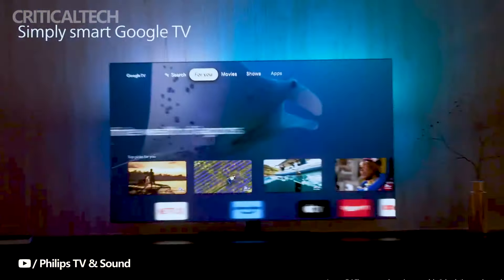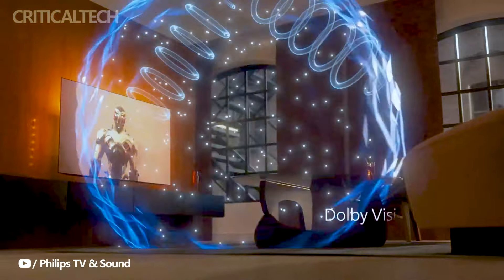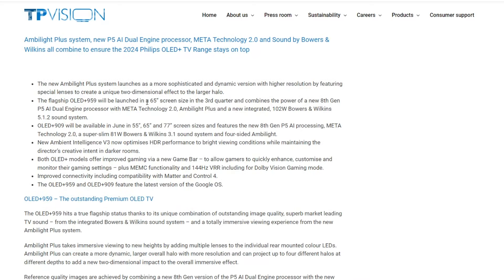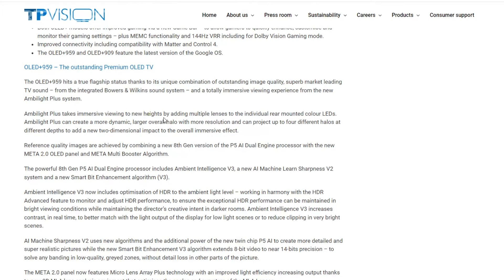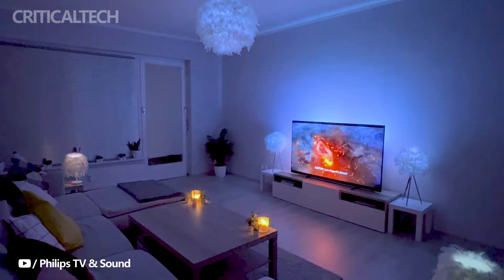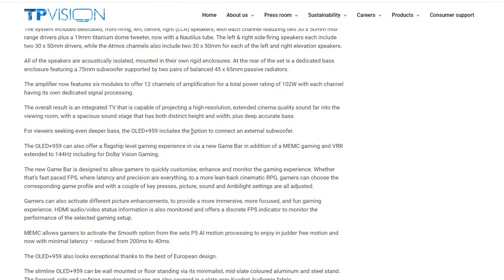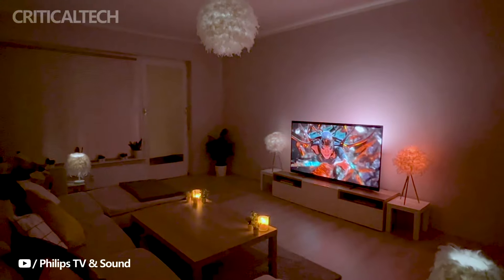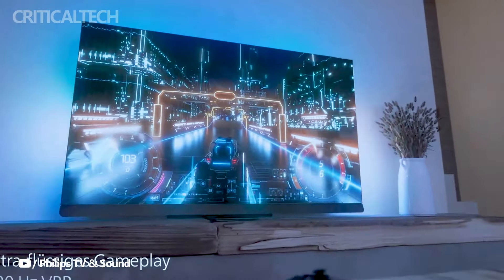Philips OLED+959 | OLED TV with Ambilight and 3000 nits Brightness!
Philips has expanded its line of branded TVs with Ambilight backlighting, introducing a new model called OLED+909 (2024).

The novelty is equipped with a 55-, 65- and 75-inch LG OLED panel with a peak brightness of up to 3000 cd/m², which is partially achieved thanks to the Micro Lens Array Plus technology. Support for the MEMC function, variable refresh rate up to 144 Hz and Dolby Vision Gaming technology is provided to improve gaming capabilities. The declared response speed of the display is 40 ms.

The built-in 3.1-channel Bowers & Wilkins audio system with the possibility of connecting an external subwoofer is responsible for sound transmission. The TV runs on the Google TV firmware, which is compatible with the Matter smart home protocol. The Philips OLED+909 Ambilight of the 2024 model will go on sale in June. The price of the novelty has not yet been announced by the manufacturer.